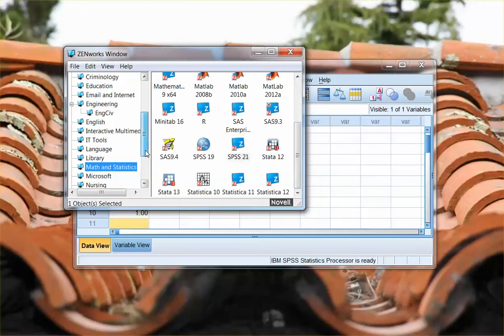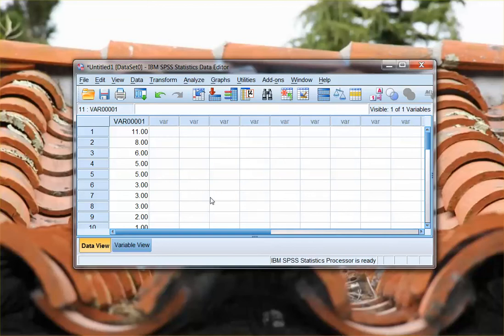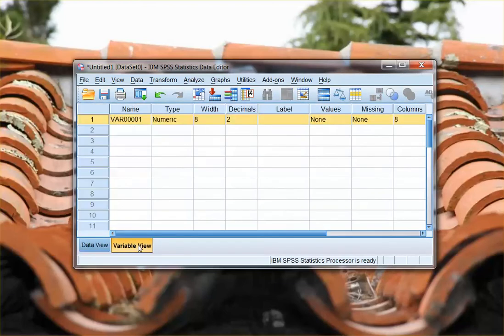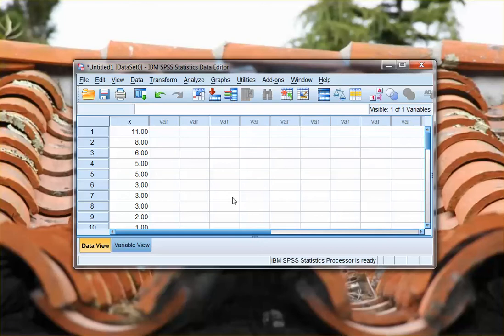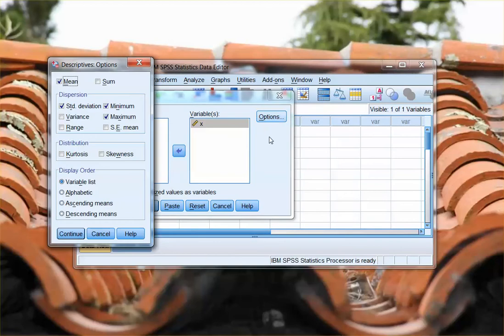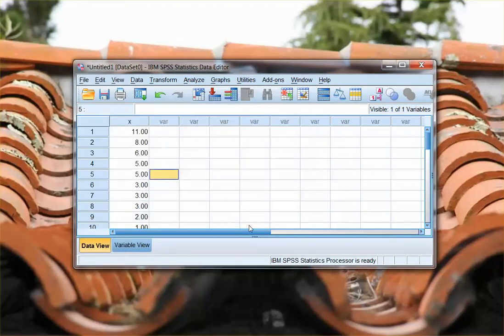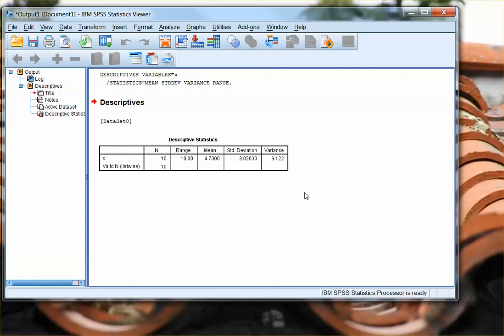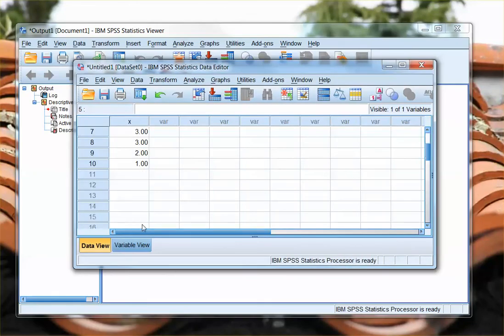SPSS1 Descriptive Stats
For PSY 203